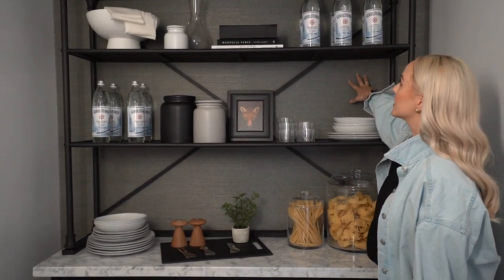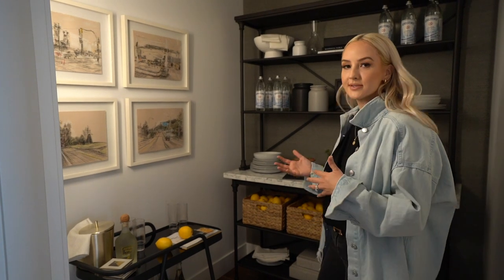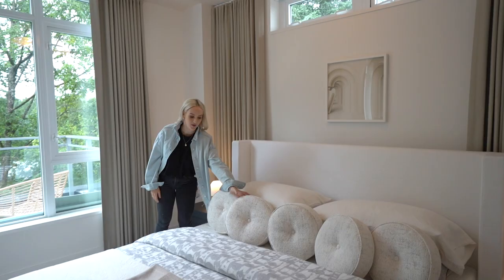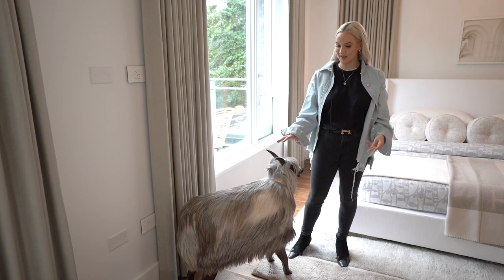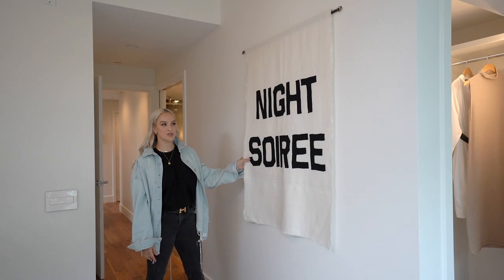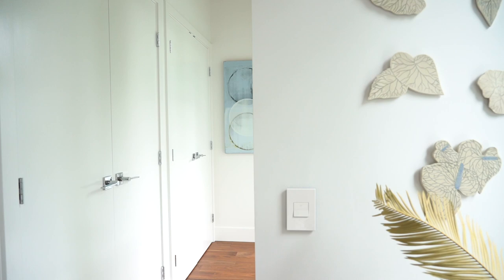TOUR MY LATEST INTERIOR DESIGN PROJECT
In this video I take you through one of my latest interior design projects in Vancouver, BC. Where we were given 4 weeks to design, source, purchase, execute and style this entire project, all during the peak of the Coronavirus, Covid-19 pandemic. While we were under alot of pressure, I really love how this Vancouver condo turned out.

To make sure you don't miss any new videos,